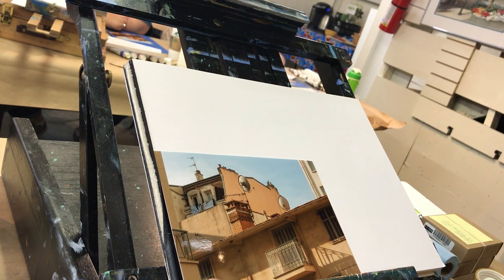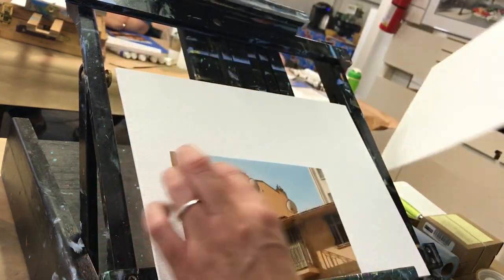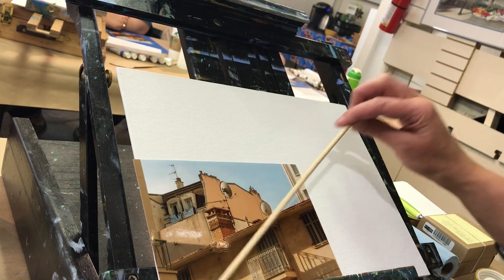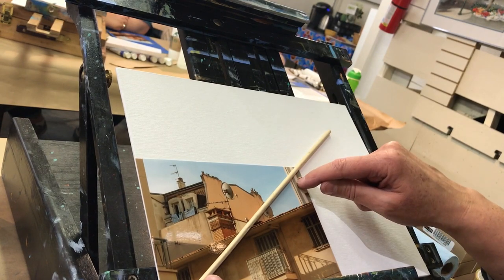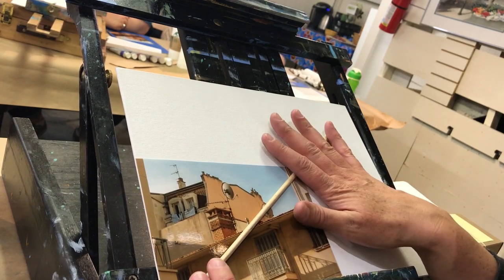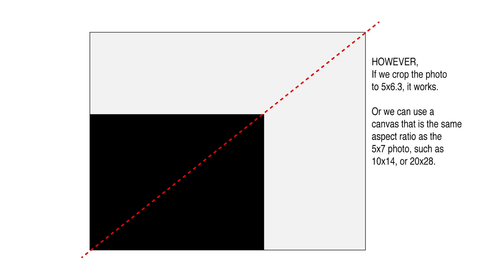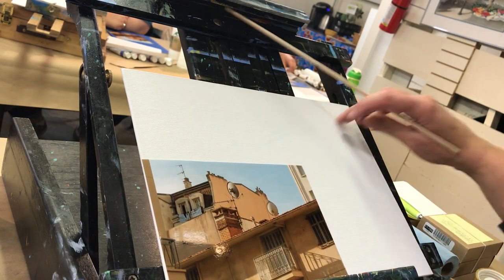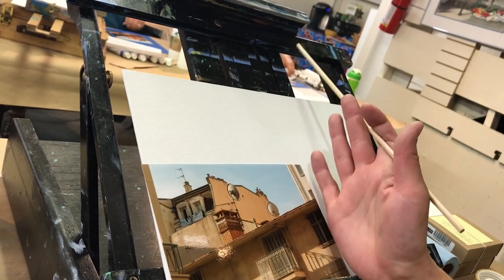Oct 2019 5-Week Series: Week 1, DRAWING: Easy, Simplified Perspective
This video was taken during a live painting demo in the first week of my 5-week series "Basics & Beyond" at Cole Gallery in Edmonds, WA (October 2019).

After talking about the drawing step, I go on to do a block-in of the main elements of this piece.

Acrylic paint used:
Titanium White
Cadmium Yellow Light
Quinacridone Rose
Transparent Orange Iron Oxide
Burnt Umber
Ultramarine Blue